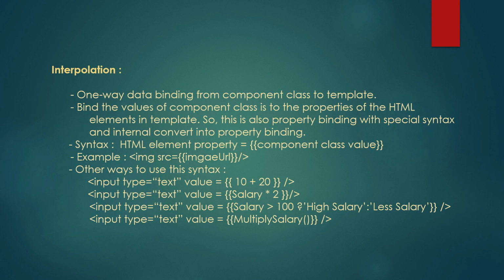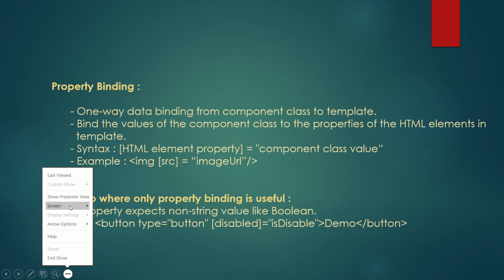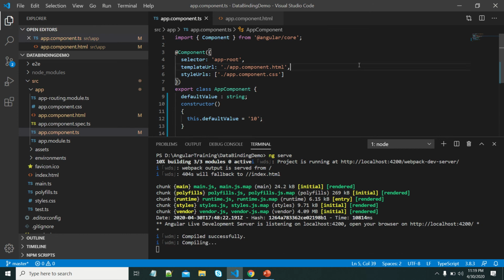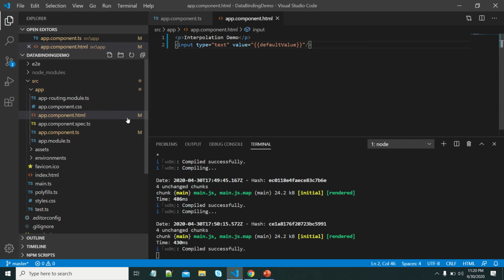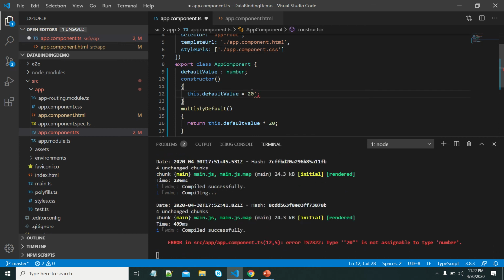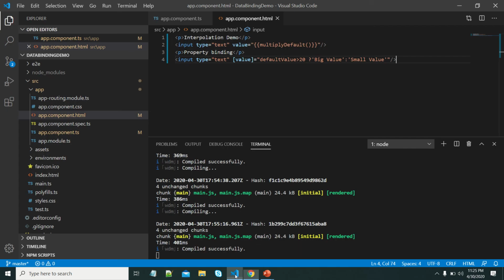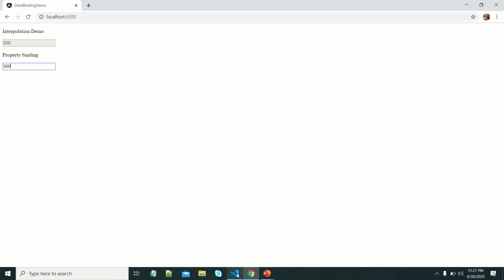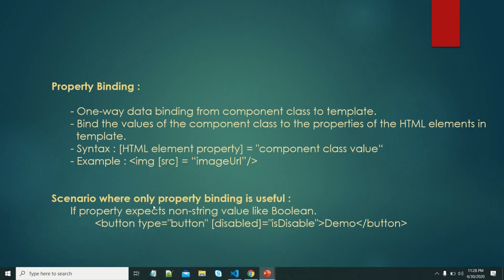Interpolation and Property Binding in Angular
Interpolation is one-way data binding that binds data from component class to template with special syntax.
Property binding is one-way data binding that pass the data from component class to template  and this data binds to the properties of the html elements in template.